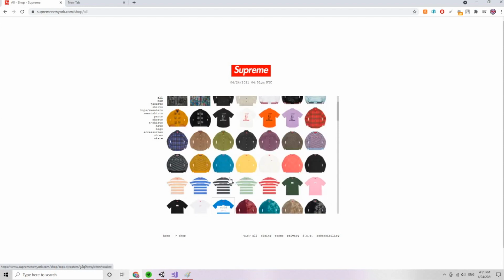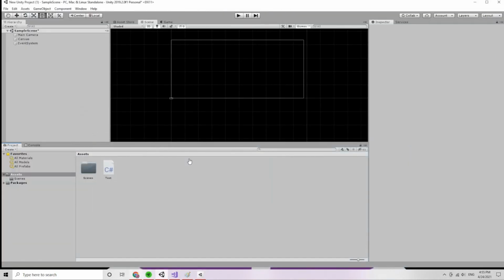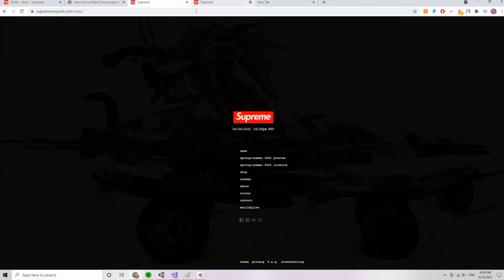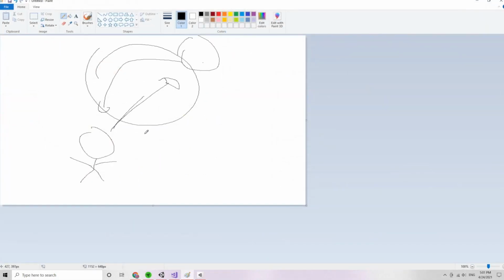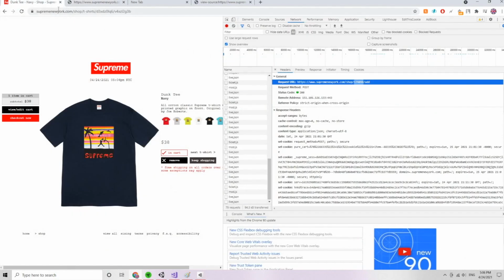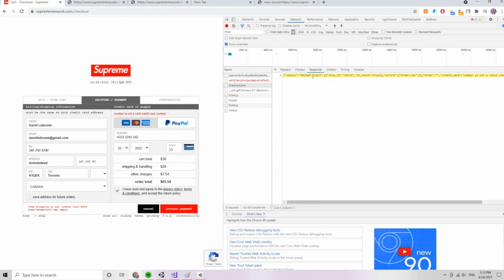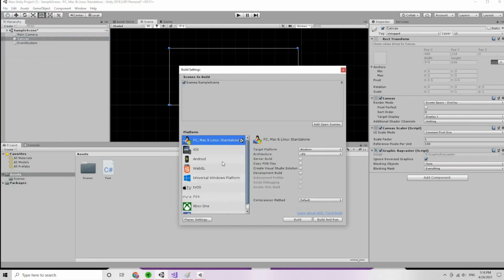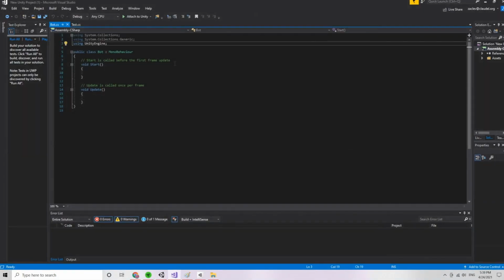Create Your Own Supreme Bot [PART 1]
GET YOUR COURSE NOW:
(UPDATED since *MARCH 2026)
TOP CREATOR GUMROAD
(Switched to Shopify)

HAVE ANY MORE QUESTIONS?

In this course you will learn all the fundamentals on creating a fast Supreme bot using request method bot. We will uncover all the ways to bypass all bot securities. Keyword Finding, Adding To Cart and Checkout. Your Bot will be extremely Fast! You don't want to miss out!